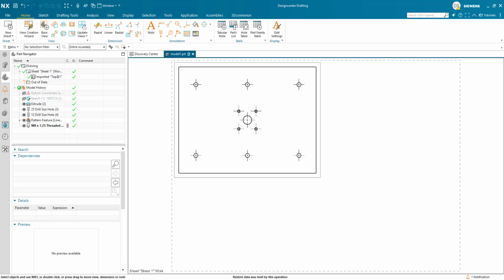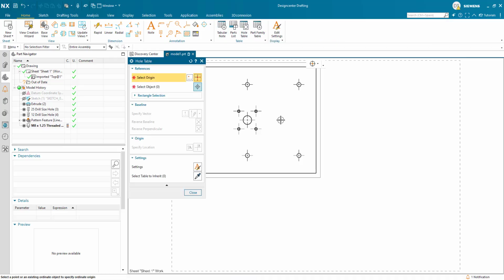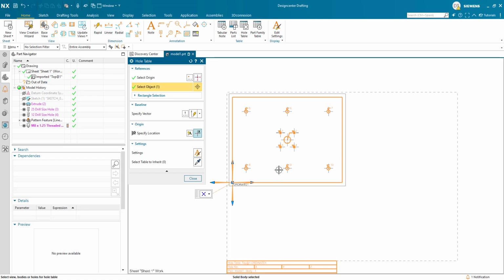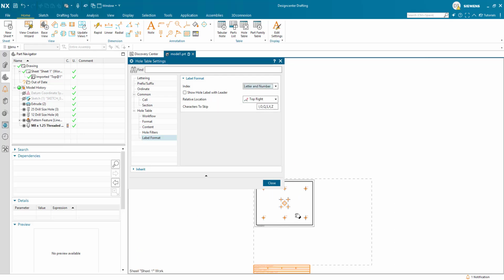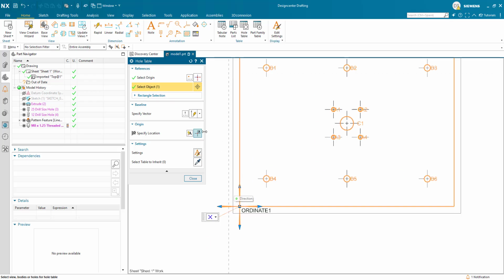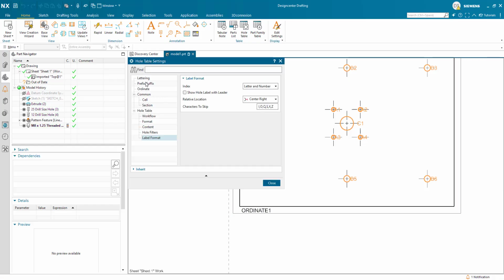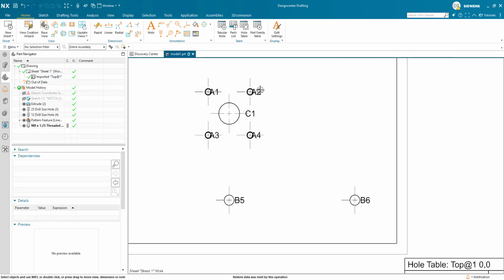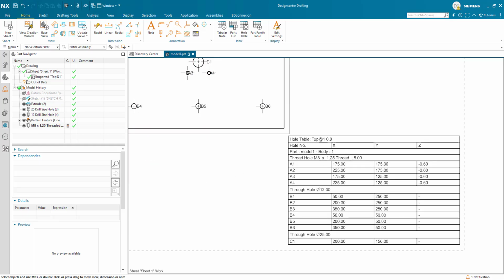Siemens NX - Drafting - Hole Tables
Turks Tips & Tricks - In this video we will show how to use hole tables